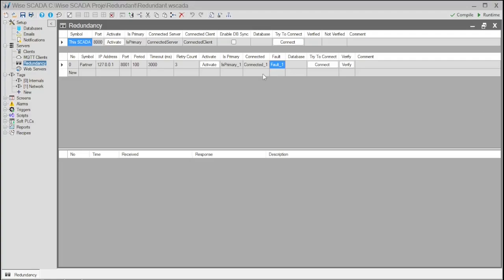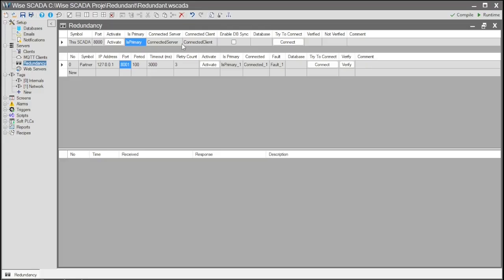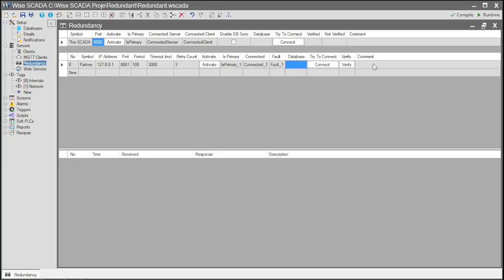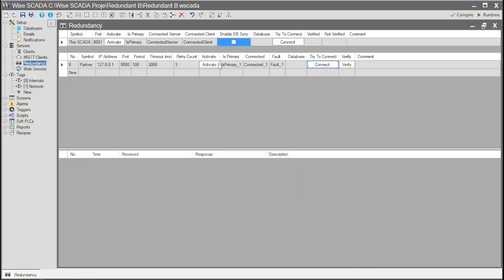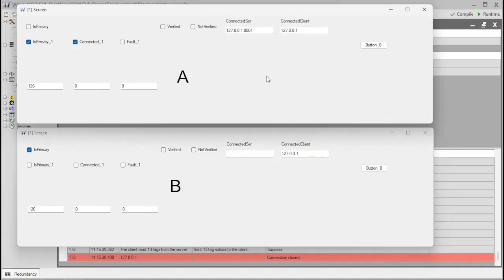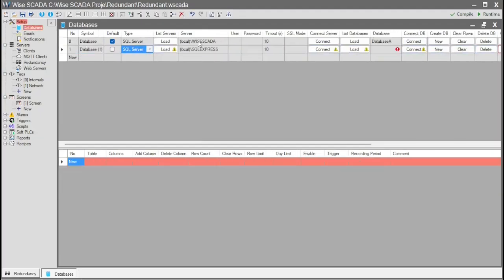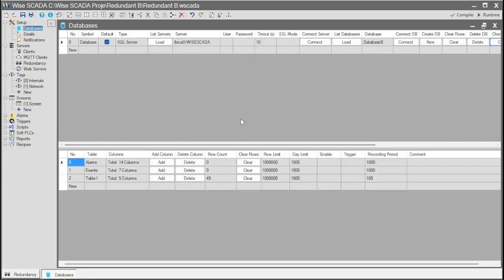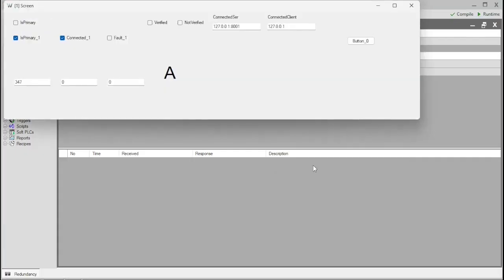Wise SCADA Tutorial #16 | Redundancy | Multi-Redundant SCADA Architecture & Database Synchronization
In this part of the Wise SCADA training series, we explain the Redundancy (Multi-Redundant Operation) structure, which is critical for ensuring high availability and fault tolerance in industrial SCADA systems.

In this lesson, you will learn how to configure Primary and Partner (Slave) SCADA stations, establish redundant communication, and ensure seamless system operation even if one SCADA station becomes unavailable.

The training also covers database synchronization in redundant architectures, explaining how historical data is protected and kept consistent across multiple SCADA systems.

✅ Redundancy Concept – Multi-redundant SCADA architecture fundamentals
✅ Primary & Partner SCADA – Master/Slave (Primary/Secondary) role configuration
✅ Port & Network Settings – Redundancy communication parameters
✅ IsPrimary Logic – Detecting the active (Primary) SCADA station using Tags
✅ Partner Monitoring – Connected Server and Connected Client Tag usage
✅ Multi-Partner Support – Redundancy with more than two SCADA systems
✅ Communication Timing – Period, Timeout, and retry configurations
✅ Runtime Behavior – Redundancy status monitoring during operation
✅ PLC Communication Logic – Primary-only PLC communication in redundant systems
✅ Database Architecture – Separate databases for redundant SCADA stations
✅ Database Synchronization – Keeping historical data consistent between partners
✅ Verification & Validation – Ensuring database structure and data integrity
✅ Failover Scenarios – Data continuity when switching between SCADA stations

⏱️ Chapters
00:00 – Introduction to Wise SCADA Redundancy
00:08 – Initial Preparation and Internal Tags
00:34 – Redundancy Port Configuration
01:18 – Primary SCADA Identification (IsPrimary Tag)
01:48 – Multiple Partner Support
02:01 – Connected Server & Client Monitoring
02:32 – Partner Definitions and Communication Settings
03:36 – Runtime Test of the First SCADA
04:13 – Creating the Redundant Partner Project
04:55 – Partner Connection and Activation
05:38 – Successful Redundant Communication
06:25 – Visual Identification of Redundant SCADA Screens
06:55 – Primary SCADA Selection Logic
07:29 – Redundancy vs Server-Client Architecture
08:10 – PLC Communication in Redundant Systems
08:13 – Database Configuration for Redundancy
09:00 – Creating and Assigning Redundant Databases
09:48 – Database Synchronization Setup
10:19 – Database Verification Process
11:14 – Runtime Synchronization and Data Completion
11:54 – Final Redundancy & Database Consistency Check